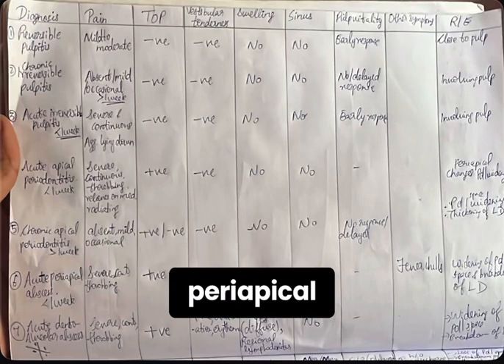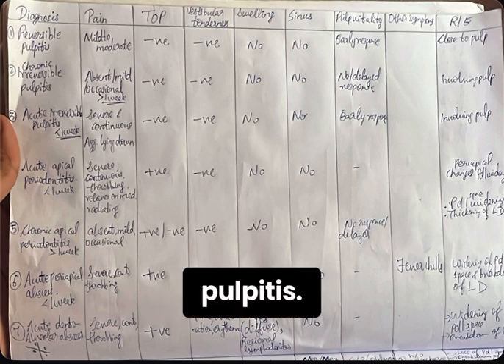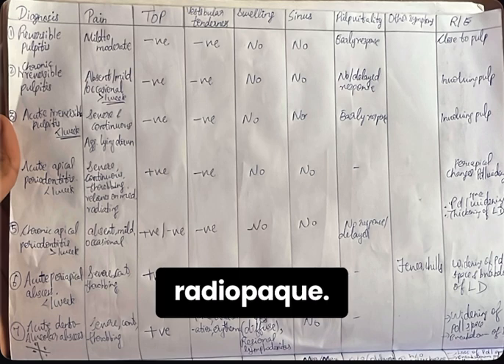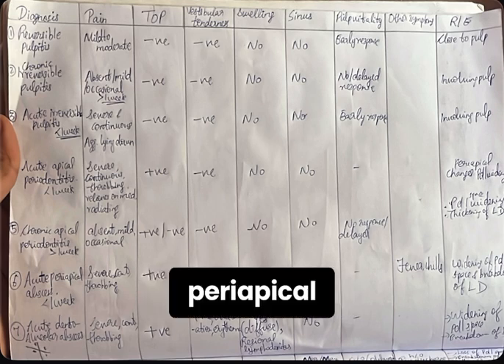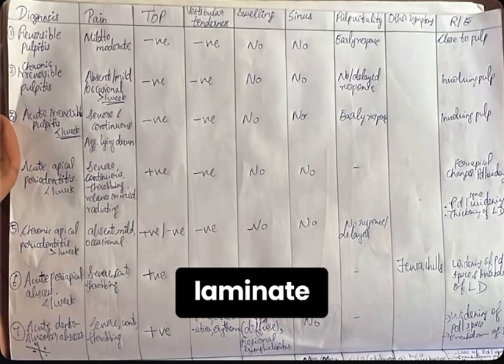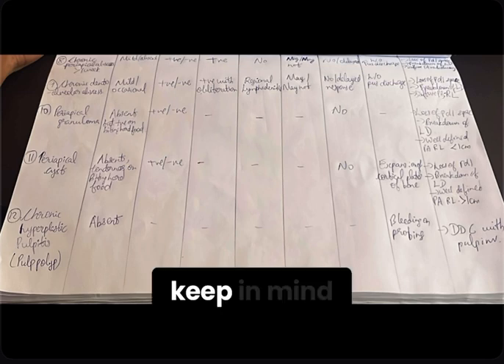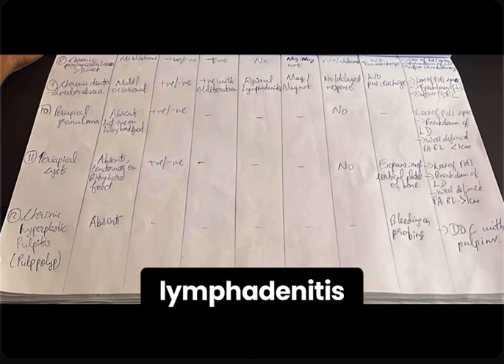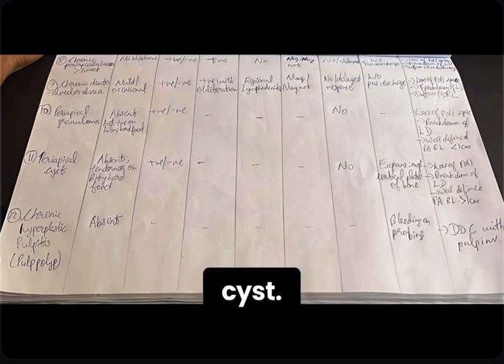How To Diagnose Pulp and Periapical diseases?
Let’s see how to diagnose the pulp and periapical disease easily !